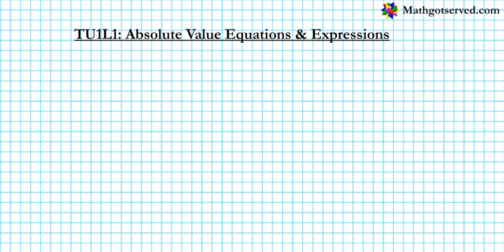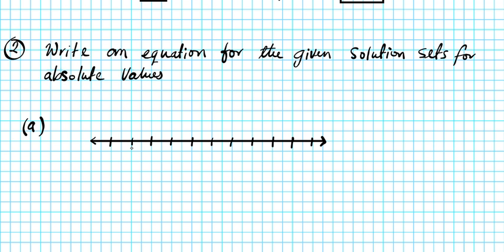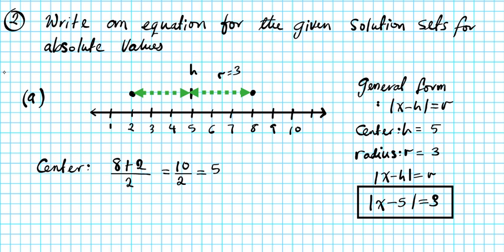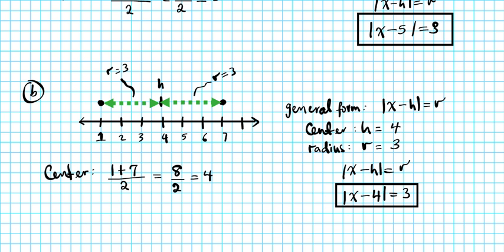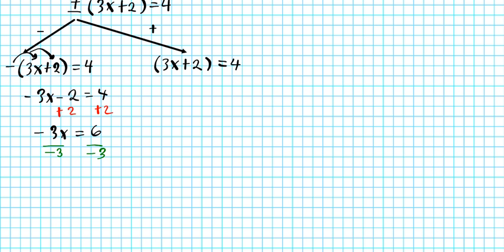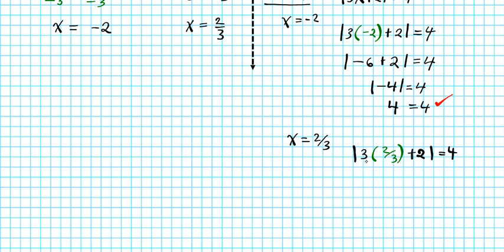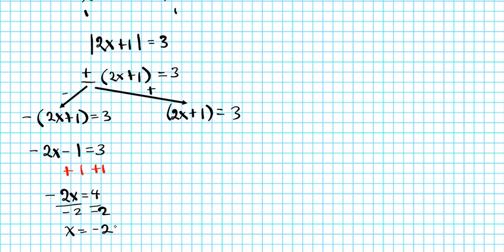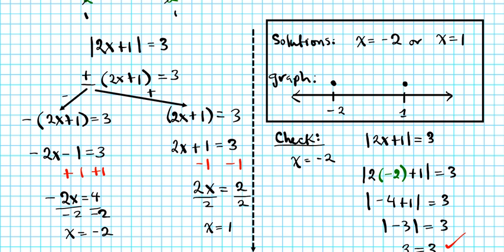TU1L1 Solving Absolute Value Equations